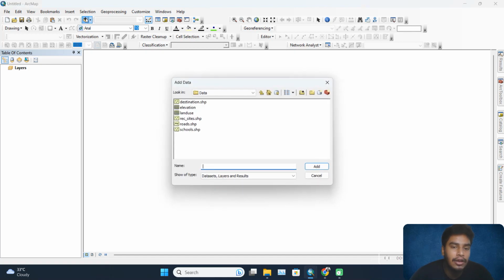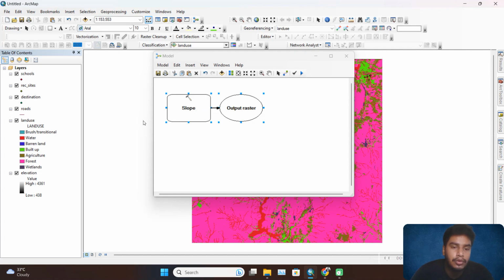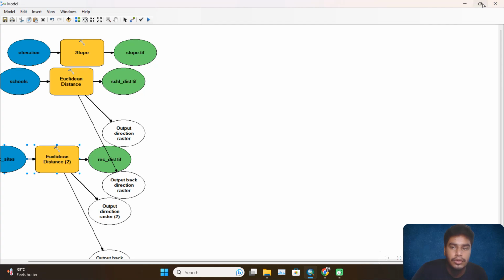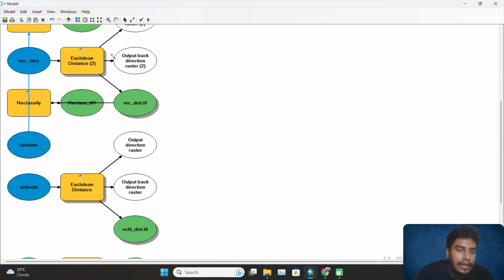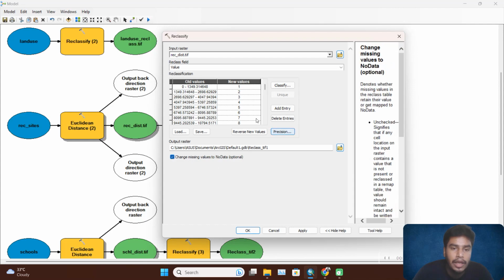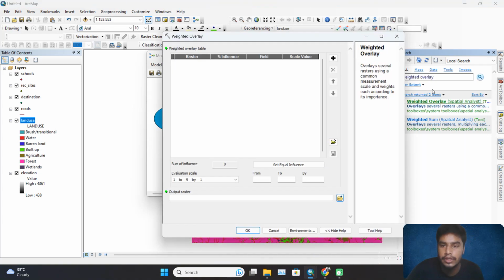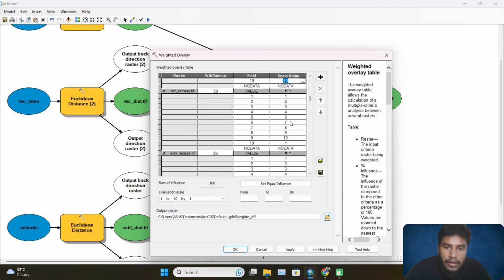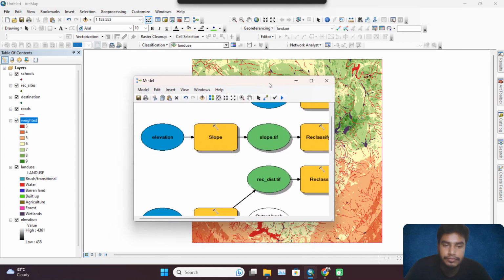15. Model Builder (Suitability Process) | ArcGIS for Beginners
🌍 Ready to streamline your suitability analysis workflow? Join us in this informative video where we explore the power of Model Builder in ArcGIS, your gateway to automating complex spatial analyses.

🗺️ Discover how to seamlessly integrate geoprocessing tools, create custom models, and automate the suitability assessment process. Whether you're a GIS professional, urban planner, or researcher, this tutorial is your key to making informed location decisions with ease.

📈 We'll guide you through each step, enabling you to harness the full potential of Model Builder for suitability analysis. By the end of this video, you'll have the skills to optimize site selection, resource allocation, and more.

Don't miss this opportunity to elevate your geospatial analysis skills. 🌐📊